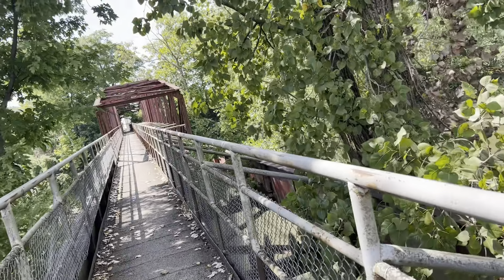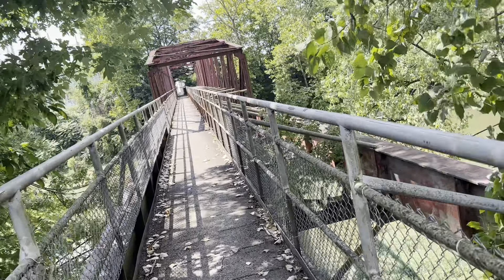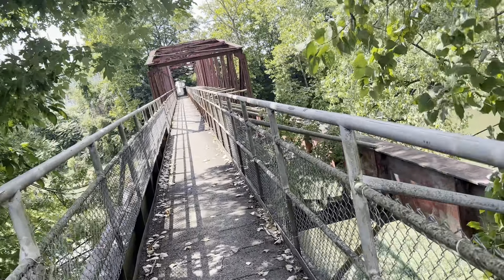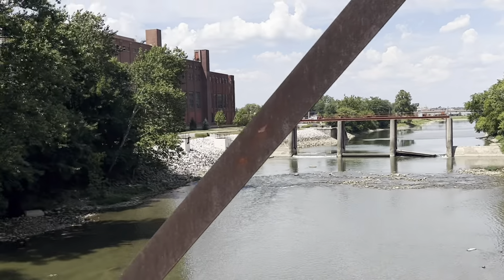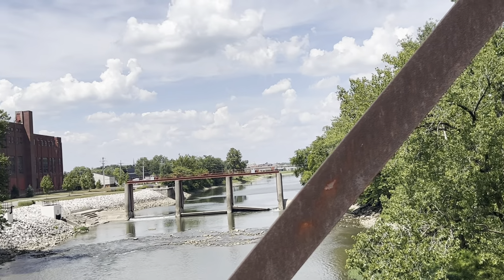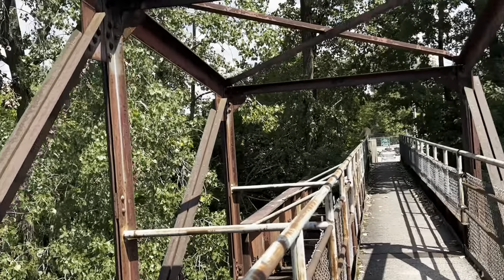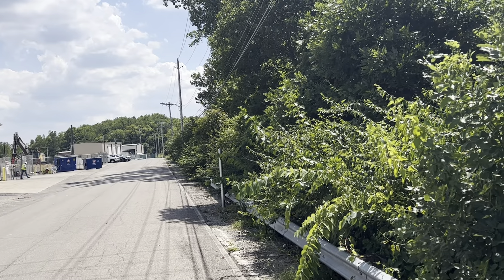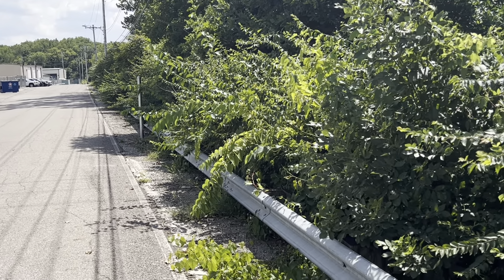Piqua Ohio …. Electric Catrike 700…. 130 mile Round Trip ….Terry’s Trike Adventures !!! 2022